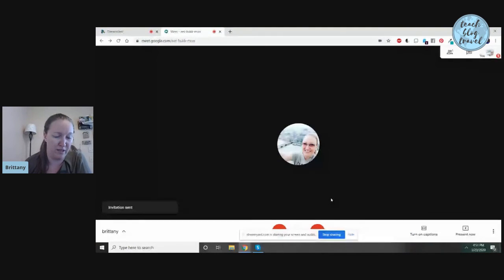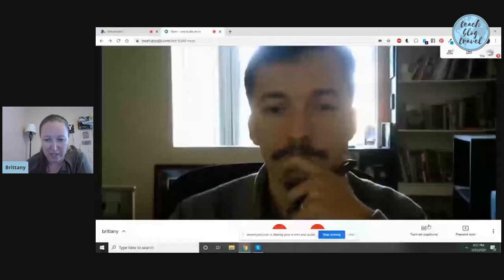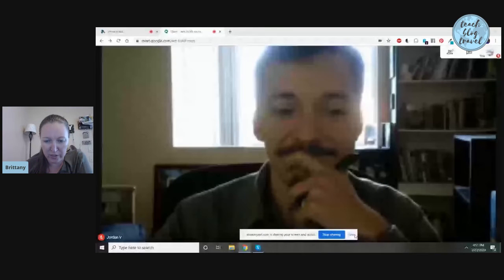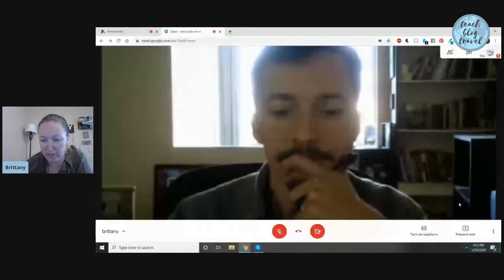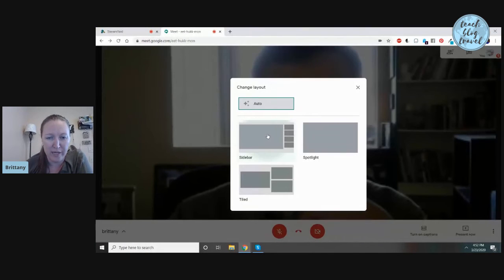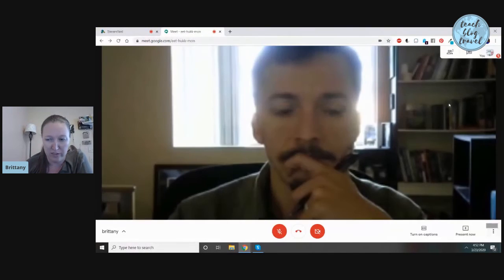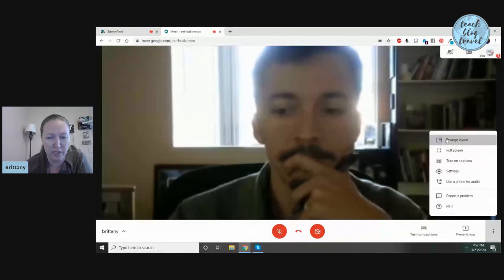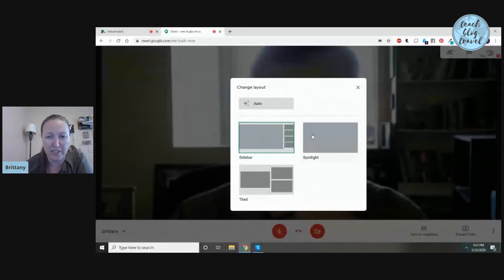How to Use Google Meet (Continued)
In the last video I made about Google Meet, I made an unfortunate mistake! I didn't switch the screen off of Gmail while the meeting was happening - so you missed that part!

Such a shame, too - because my adorable cat was in attendance. :)

In this video, you'll  quickly learn how to start a meeting using Google Meet.

This is one of several video tutorials available in the Google Classroom Crash Course.